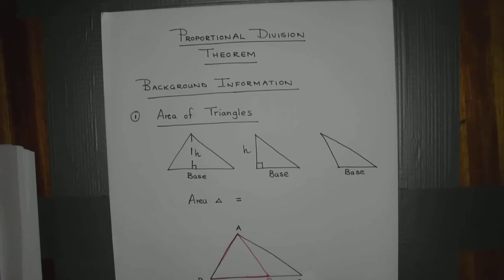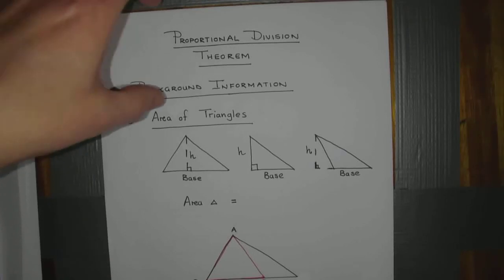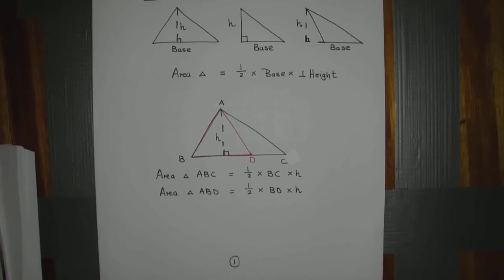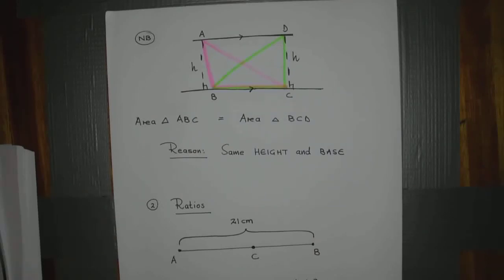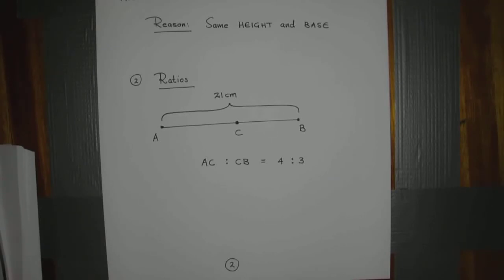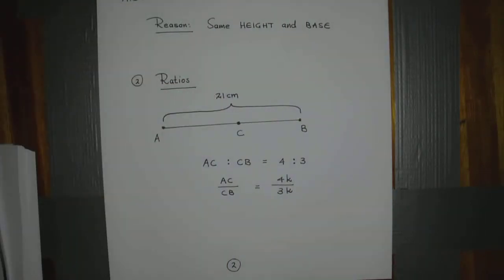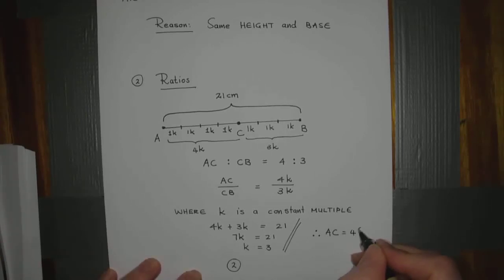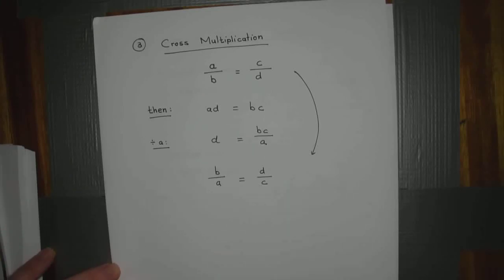Gr 12 Core Maths Introduction to Proportion Theorem Part 1